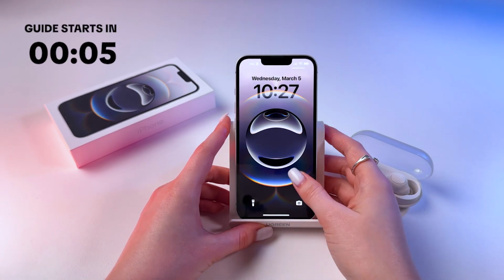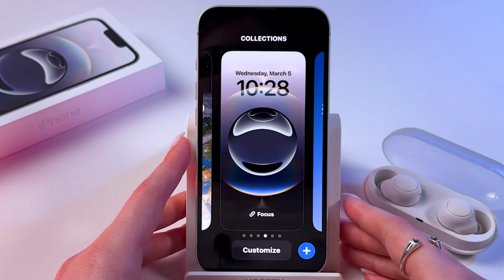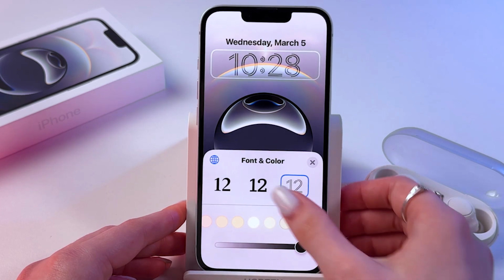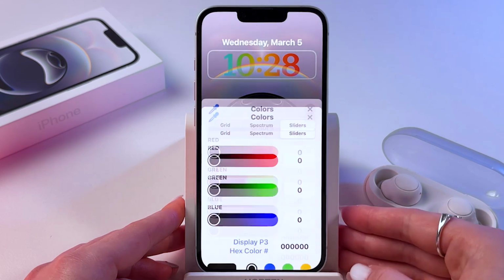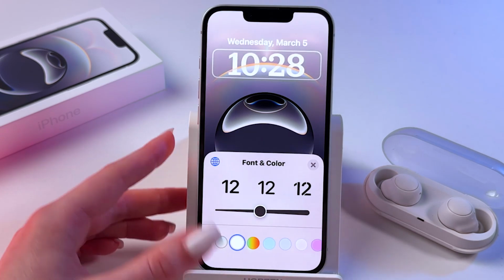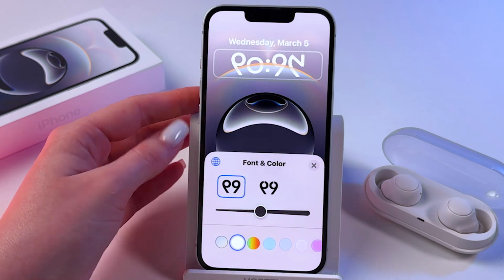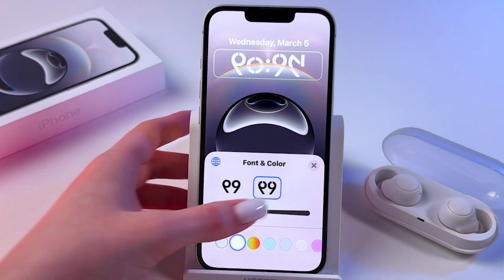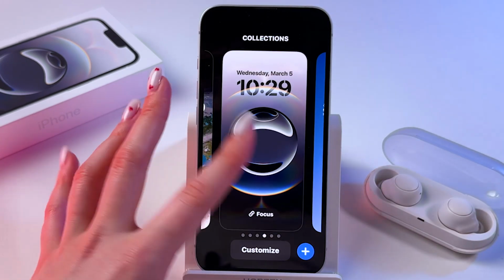Customize iPhone 16e Lock Screen - Change Clock Font and Color Easily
Ever wondered how to customize the clock font and color on your iPhone 16e lock screen to match your unique style? In today's tutorial, I'll show you a step-by-step guide on how to unlock various styling options Apple offers, including choosing from different font styles like Arabic, Vanguary, and Default Arabic, adjusting color intensity, and even picking an exact shade using Color Picker. Whether you want your clock to blend in with your wallpaper or stand out with a vibrant color, I've got all the tips and tricks you'll need. Join me to make your lock screen truly yours!

This video also covers the following topics:
Change Clock Font & Color on iPhone 16e's Lock Screen
Customize Your iPhone 16e Lock Screen: Font & Color Guide
How to Personalize Clock Style on iPhone 16e Lock Screen